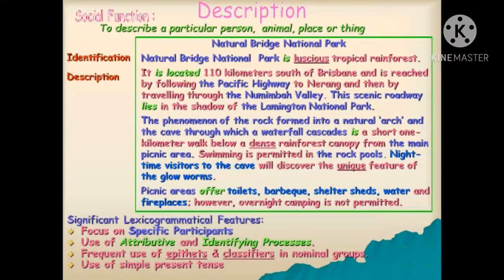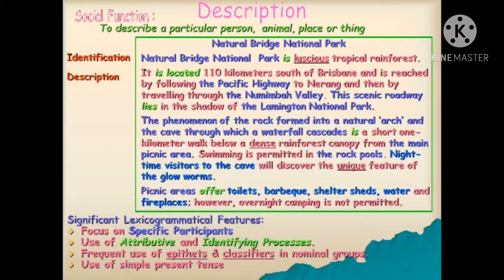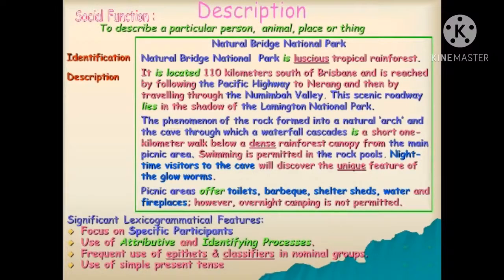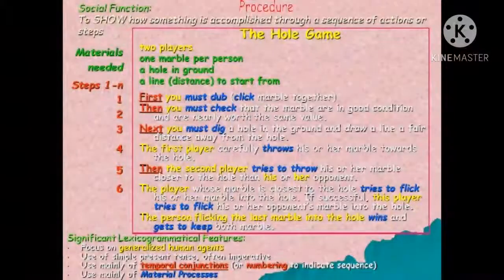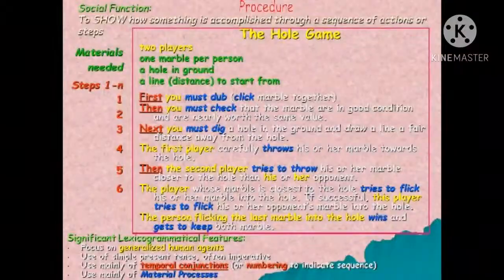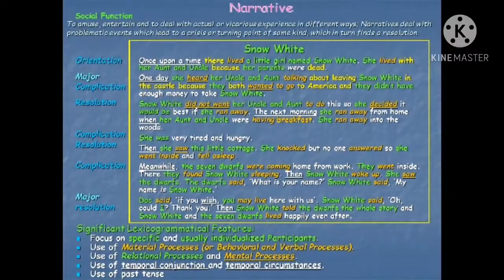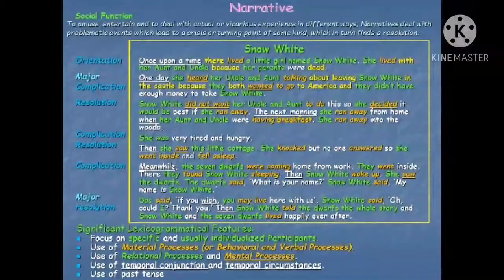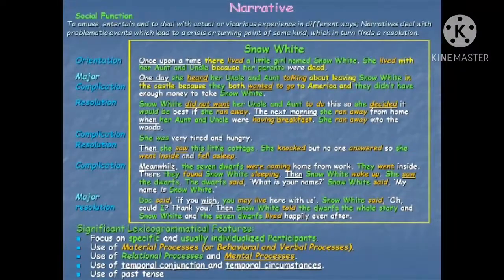Type of text ( Description- Procedure- Narrative) by- Alda Nur